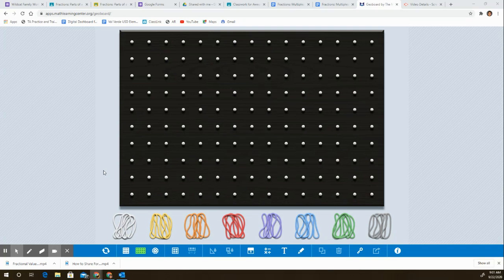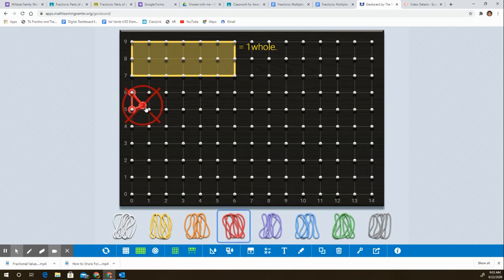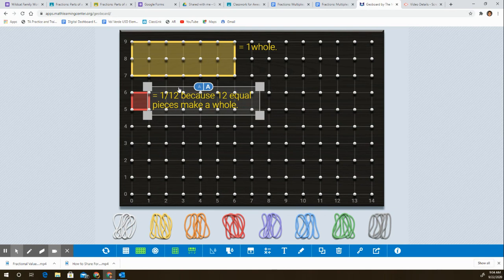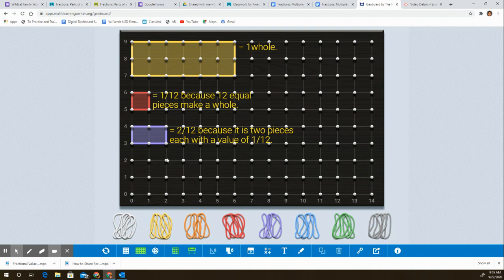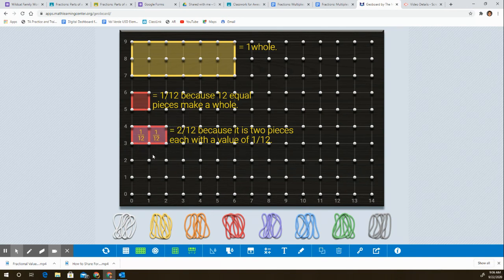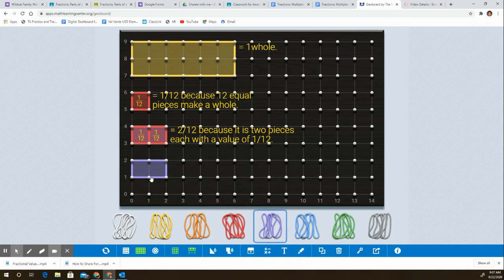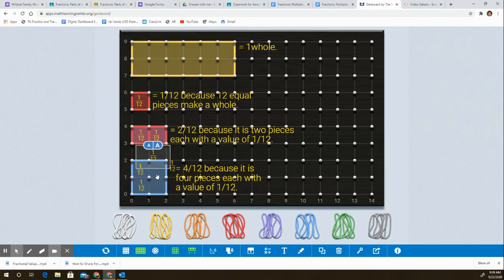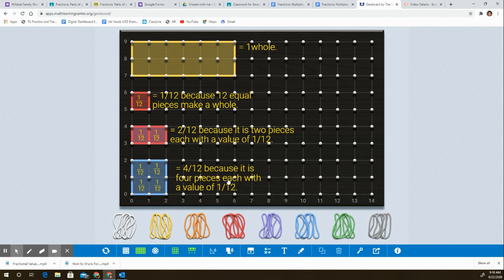Fractions Multiples of Unit Fractions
Describes how to name fractional pieces using multiples of unit fractions.